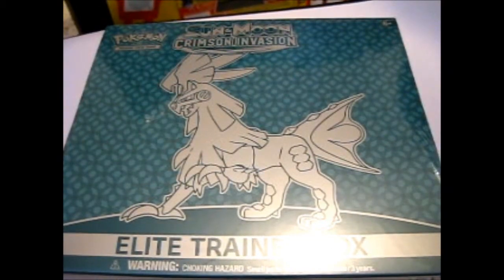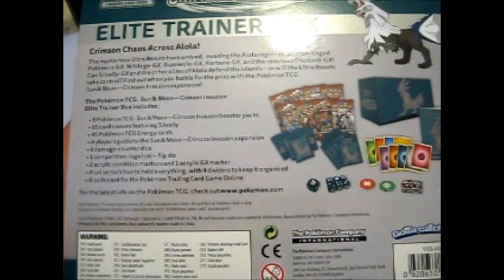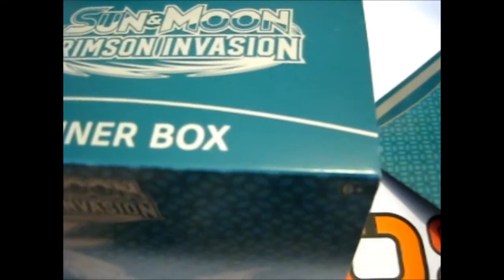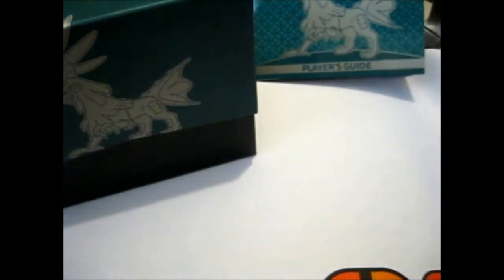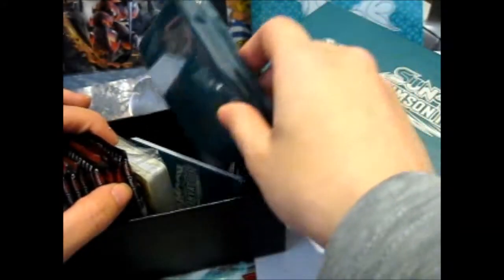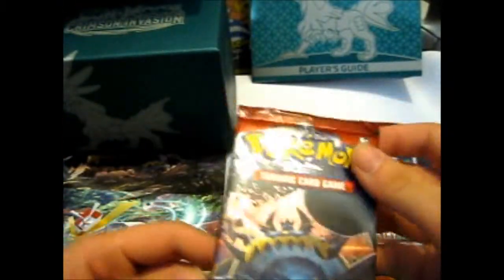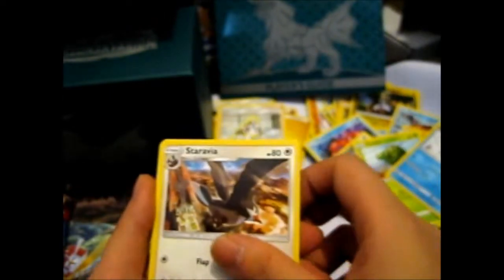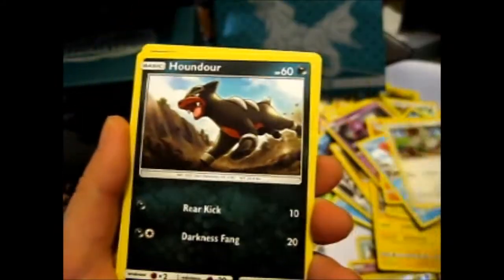Pokemon SM4 Crimson Invasion ETB [Silvally] Opening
Opening of: Pokemon SM4 Crimson Invasion ETB [Silvally]

Facebook ~ goo.gl/Z8KuTQ
Twitter ~ goo.gl/Ups67O
Google+ ~ goo.gl/TrRQsl
Google+ Collection ~ goo.gl/wLLnFF
Instagram ~ goo.gl/3lrzKi

eBay ~ goo.gl/4qBHwQ